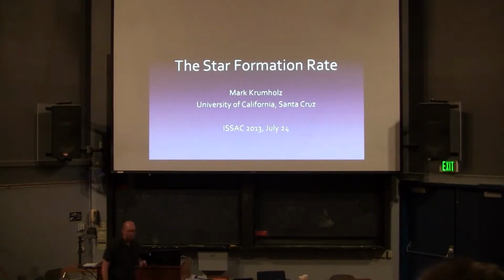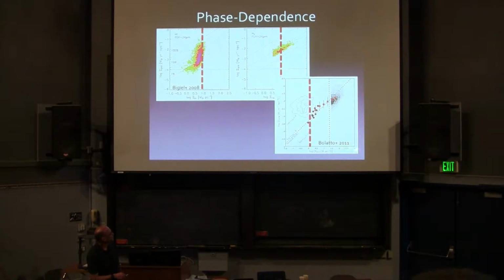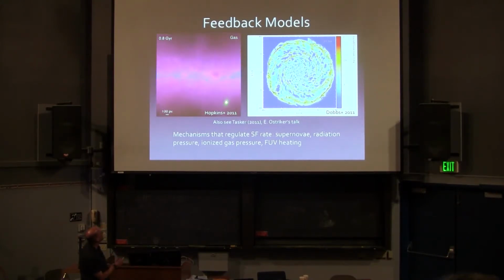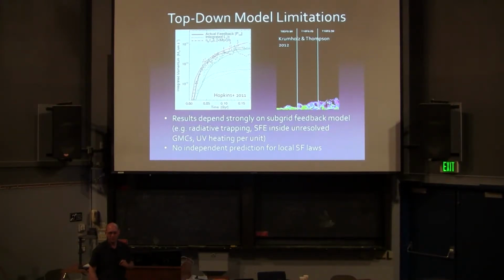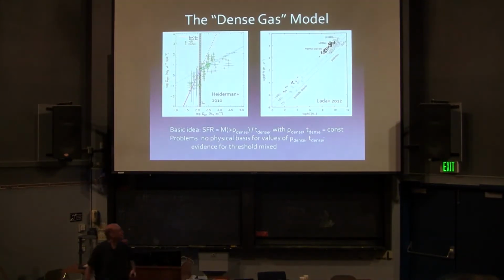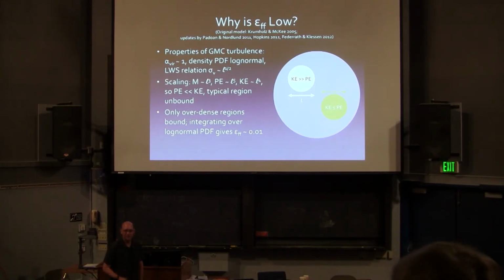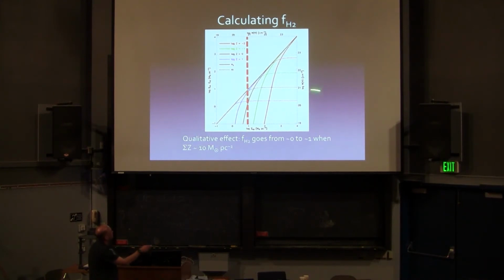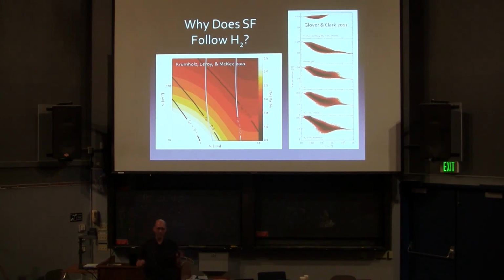Mark Krumholz "The Star Formation Rate"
Mark Krumholz, University of California, Santa Cruz, "The Star Formation Rate"

July 24,2013